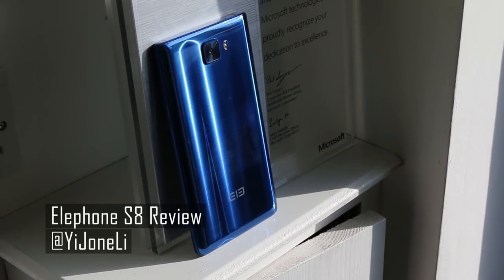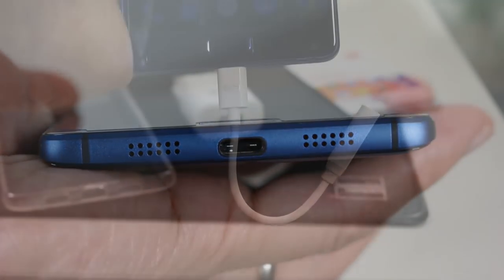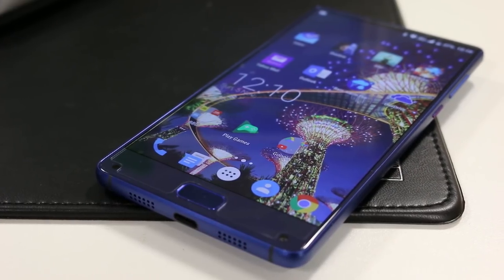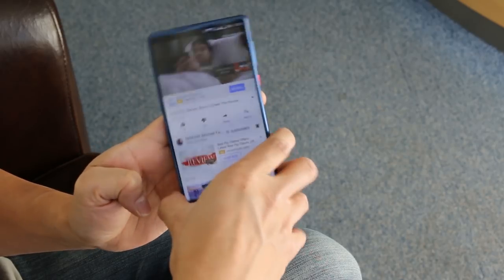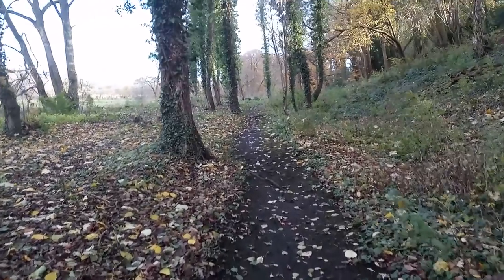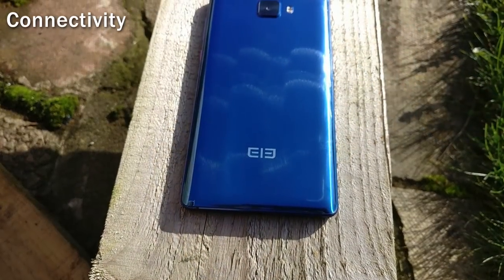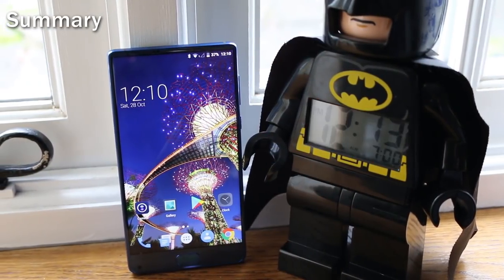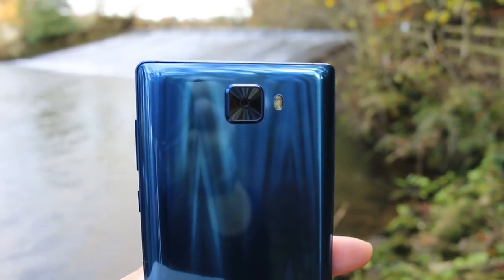Elephone S8 Review - Best Budget Bezel-Less Phone?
A review of the Elephone S8 budget 6" bezel-less flagship smartphone.

The Elephone S8 is a very good bezel-less phone with a massive Quad HD screen, Helio X25 great performance, large battery and great solid design. The Elephone S8 is let down by the 21 Megapixel camera which is at best average.

Elephone S8 Review.